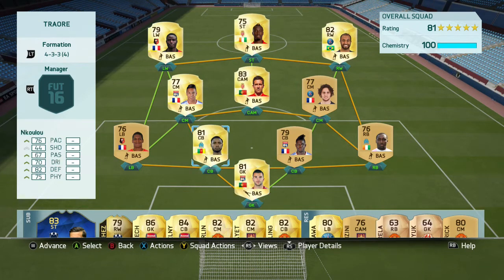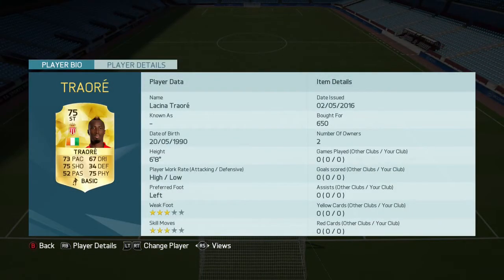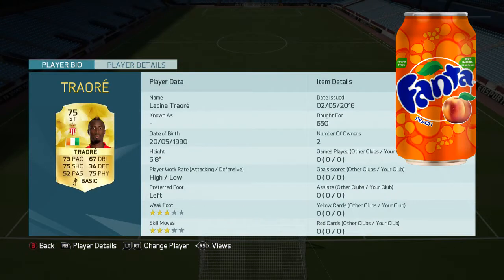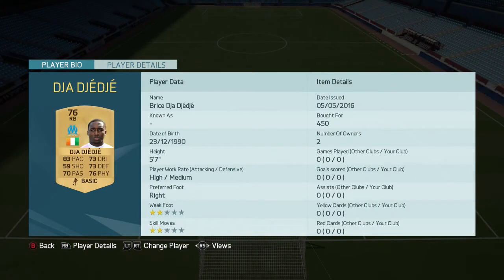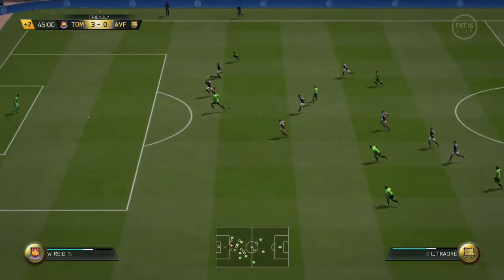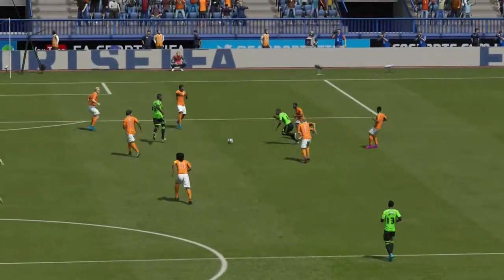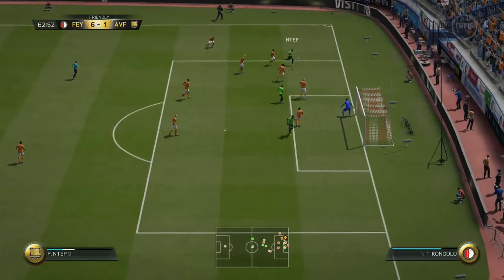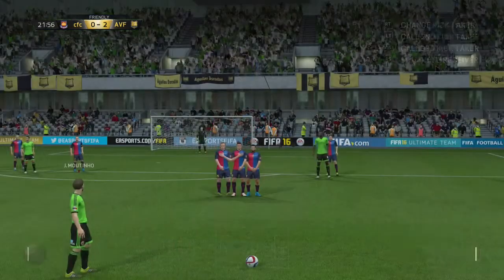FIFA 16 | HIDDEN GEM OR NAH | #4 | Lacina Traore (75) Player Review